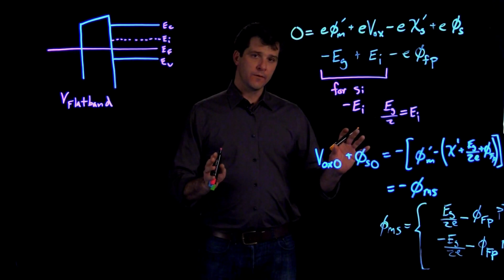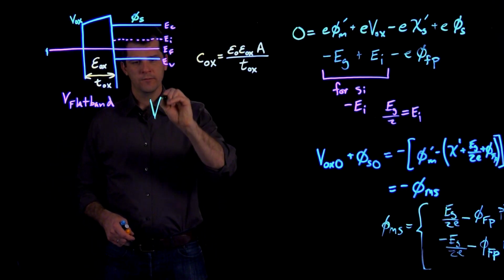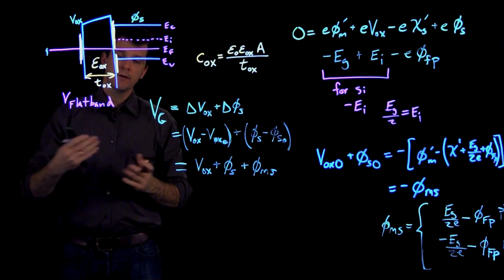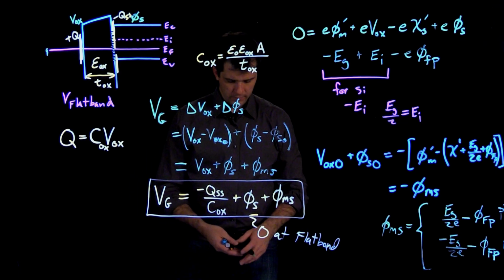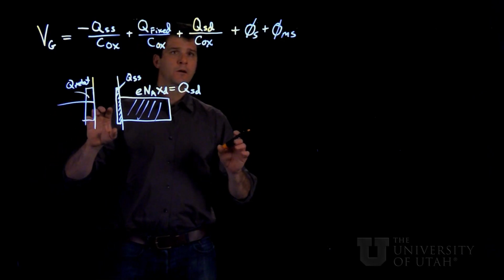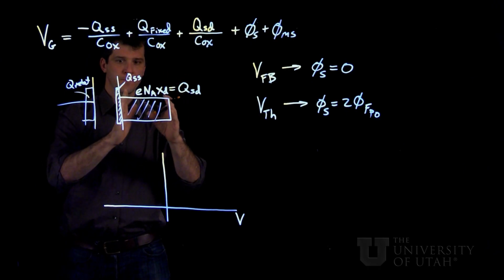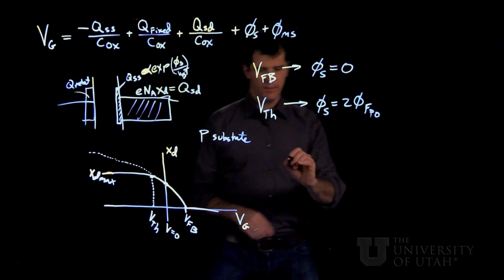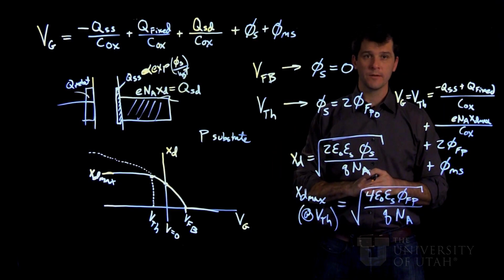MOS Capacitor Flat Band and Threshold Voltages